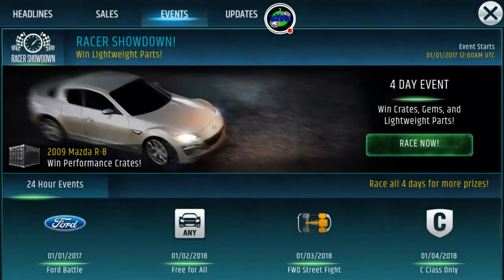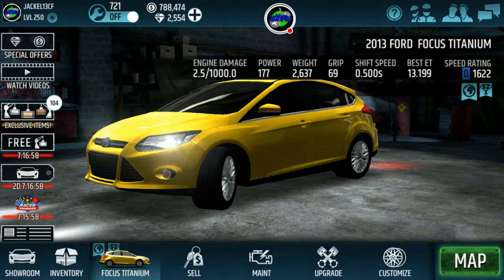Racing Rivals Daily #18.1.3 | JackInTheMiddle HD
New year resolutions. Shot out to Itzblakemuzic (Recorded on 720p HD)

RACING RIVALS:
Racing Rivals.  Live Opponents, Real Competition.  Can you beat the best?

60+ ALL-NEW FAST & FURIOUS CARS
Think you have the skills to handle legendary cars from the Fast & Furious franchise? Compete with infamous classics from Dom’s Charger R/T to Letty’s C2 Corvette from The Fate of the Furious, the newest chapter in the Fast & Furious saga.

MILLISECONDS MATTER
Jump behind the wheel and risk your ride as you challenge drivers around the world. True real-time racing at your finger tips. RACING RIVALS lets you challenge or be challenged by live opponents in game lobbies with feature race replays and live chat.

RISK YOUR RIDE
Back your bets with skill unless you're prepared to lose cash - or your car! The stakes are high and the risk is real. Can you handle it?

LIVE THE LIFE
Assemble your crew and dominate the Turf! Race in weekly competitions to control cities, earn gems, and bonuses for your team! Exclusive Prizes means cars no one else can buy, wrapped in livery no one else has seen.

WIN THE HOTTEST CARS
RACING RIVALS has the biggest collection of licensed cars ranging from tuners and exotics to classic American muscle. Featured brands include McLaren, Subaru, Dodge, Mitsubishi, Ford, Chevrolet, RWB, Pagani, BMW, Honda, SRT and Ferrari with more added all the time!

TUNE & MOD YOUR CAR
Find the optimal tune for your car with hundreds of performance parts in thousands of combinations - everything from air filters to crankshafts will impact your car's performance. Up your game by adding NOS, a supercharger or turbo, custom rims from the biggest players like Volk Racing, Pacer, and SSR, plus real world tires from Nitto!

High-end, immersive tablet gameplay!

IMPORTANT: Racing Rivals requires an internet connection to play, Android 4.0.4 or higher and 512MB of ram (Android 4.x, 1 GB of ram recommended)

PLEASE NOTE:
- This game is free to play, but you can choose to pay real money for some extra items, which will charge your app store account. You can disable in-app purchasing by adjusting your device settings.
- THIS GAME IS NOT INTENDED FOR CHILDREN.
- Please buy carefully.
- Advertising appears in this game.
- This game may permit users to interact with one another (e.g., chat rooms, player to player chat, messaging) depending on the availability of these features. Linking to social networking sites are not intended for persons in violation of the applicable rules of such social networking sites.
- A network connection is required to play.

My recordings and streams are done via the YouTube Gaming App